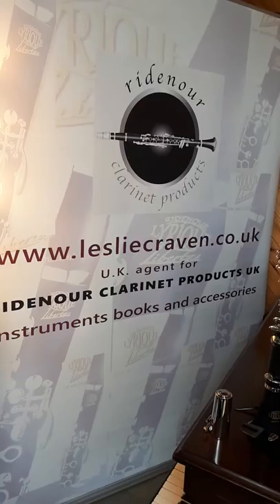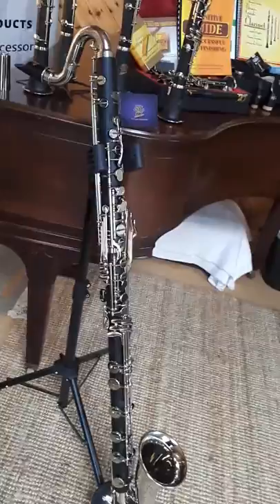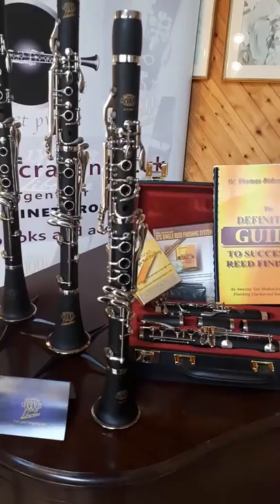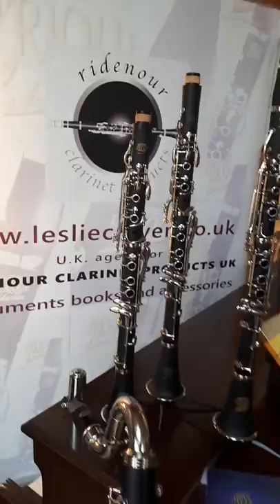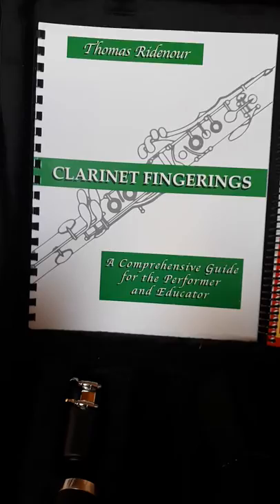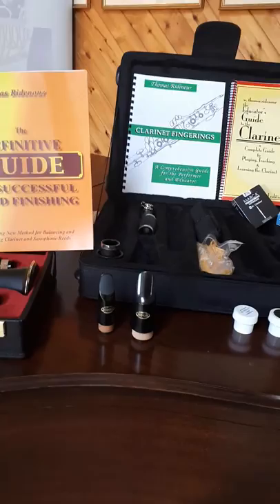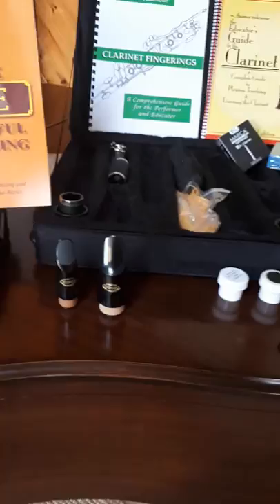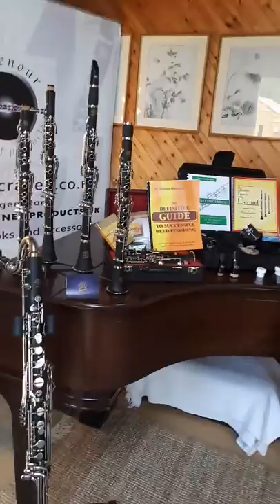Ridenour clarinet products UK.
Leslie Craven describes the Ridenour range of clarinet and accessories.